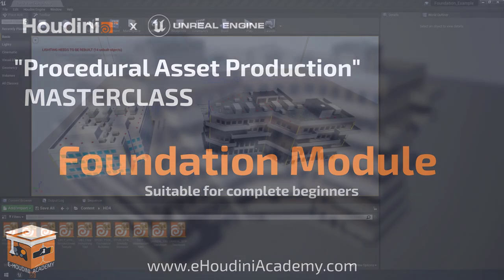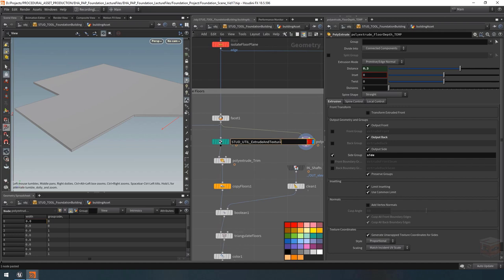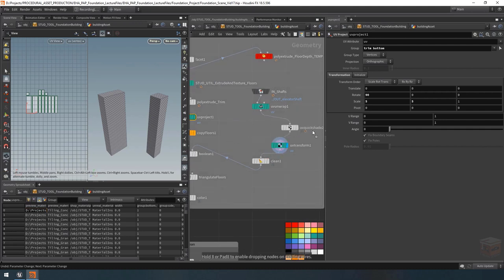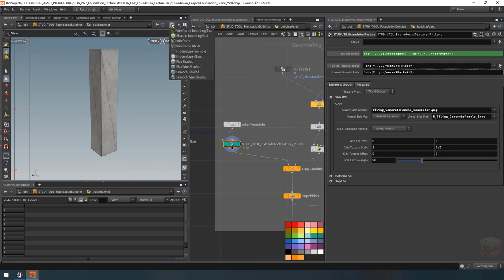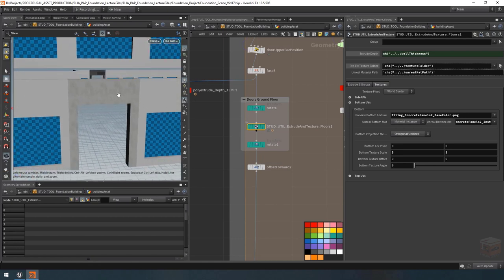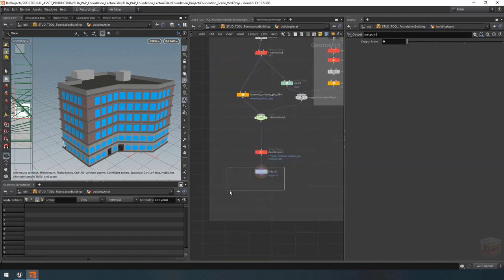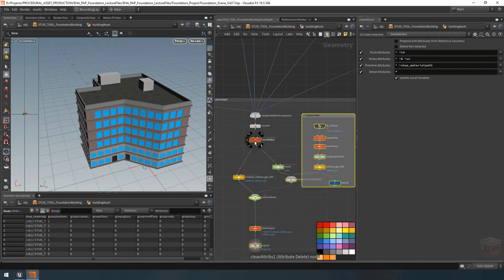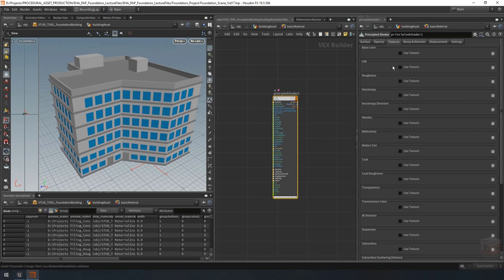HOUDINI FOUNDATION - 22 - Procedurally Texturing Our Building - ( Free Tutorial for Game Dev )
In this tutorial about Houdini for Game Dev with Unreal. We Integrate the Texturing Utility nodes into the building Asset. And also cover how to use Principled Shaders to generate our own Materials in Unreal using Houdini. To follow this video without making the Utility nodes yourself, get the Project files below. 🔽🔽🔽 GET PROJECT FILES 🔽🔽🔽

In this second Lecture Series of the Foundation Module, learn how to make a Procedural Building tool using Houdini for the Unreal Engine. These tutorials are beginner friendly and cover knowledge and concepts vital to getting started with Houdini for video game development with the Unreal Engine.

In case you are a complete beginner to Houdini, I recommend you watch the first Lecture series in the Foundation Module called HOUDINI 101, where we will cover the basics of Houdini for complete beginners to the program.

Videos of the FOUNDATION PROJECT Lecture series are slated to release in batches in the days following the launch of the video series. These lectures are part of the larger Houdini "Procedural Asset Production" Masterclass currently in development and to be released in stages over the course of 2021/2022.

Timestamps:

00:00:00 UV & Materials Chapter - Part 5
00:02:14 Texturing the Roof Railing
00:09:24 Texturing the Floors
00:27:51 Texturing the Pillars
00:34:27 Texturing the Wall Tiles
00:47:54 "Material Memory" Glitch in Houdini 18.5
00:50:58 Fixing Potential Bugs
00:59:55 Material Output Modes & Generated Materials
01:17:51 Testing the Materials in Unreal
01:23:53 Next Video